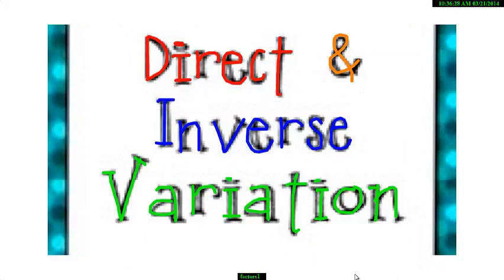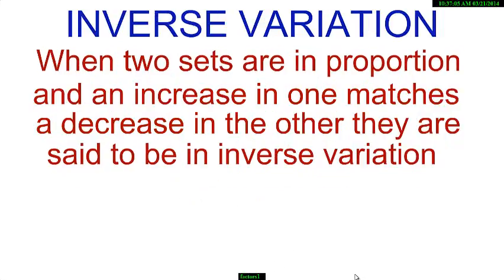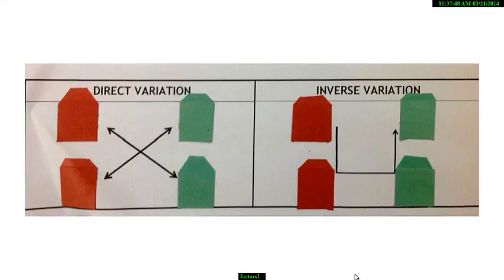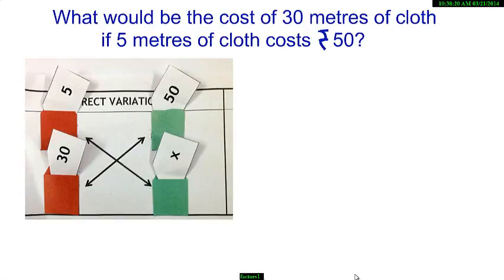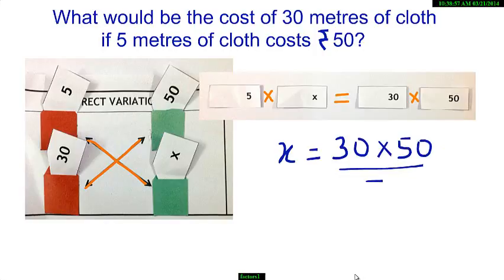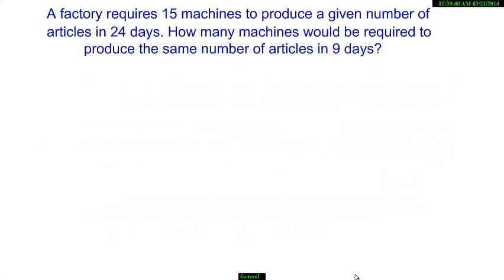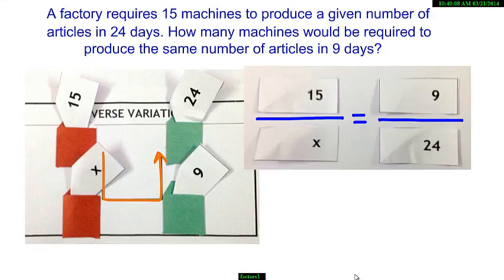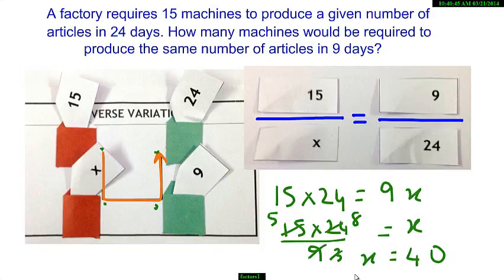MM 8 Lab 10 : To discover patterns and hence solve word problems in direct and inverse variation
To discover patterns and hence solve word problems in direct and
inverse variation